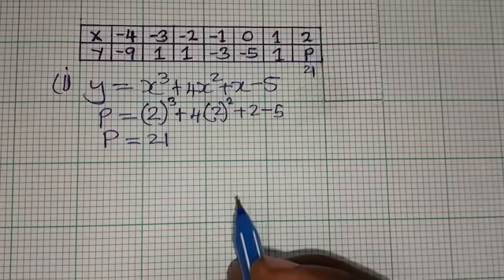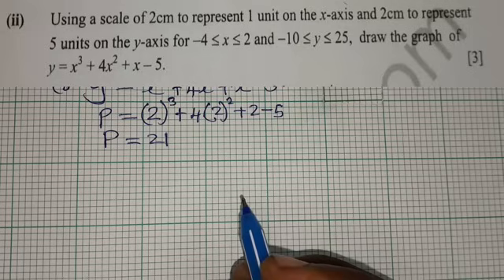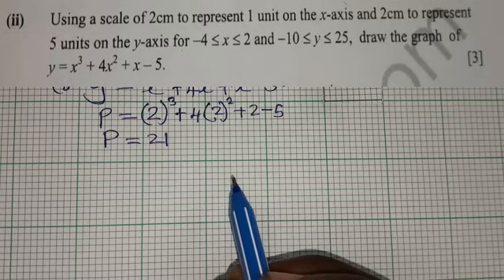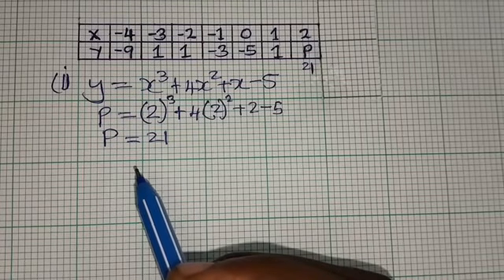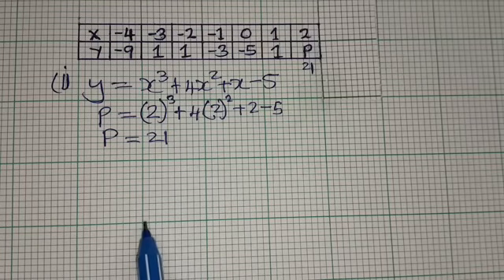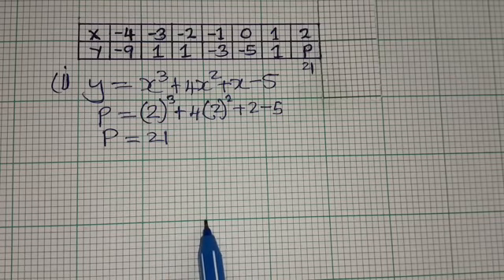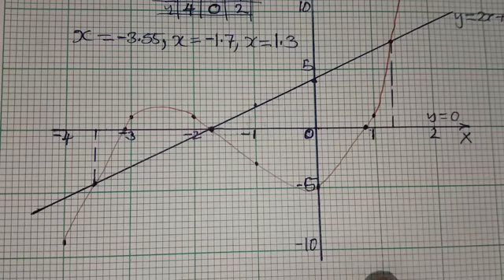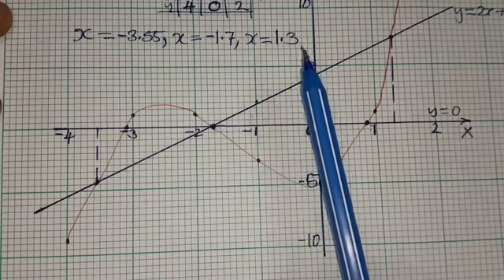Cubic functions G12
Are you struggling with understanding cubic functions in your G12 math class? Look no further! This mind-blowing video on Cubic Functions G12 will guide you through graphing cubic functions and mastering the art of solving equations using their graph. Forget the confusion and embrace the clarity as we delve into the essential concepts you need to ace your ECZ Maths Paper 2. Get ready to level up your math skills and boost your grades with this comprehensive tutorial. Don't miss out on unlocking the secrets of cubic functions - watch now and thank us later!

Get ready to expand your knowledge of Cubic functions G12 in this comprehensive video! Learn all about graphing cubic functions and mastering the skill of solving equations using the graph of cubic functions. With detailed explanations and practical examples, you'll be ready to ace your ECZ maths paper 2 in no time. Whether you're a student or just curious about cubic functions G12, this video will take your understanding to the next level. Don't miss out on this educational opportunity - watch now and enhance your math skills!

Are you struggling with Cubic Functions in G12 math classes? This video tutorial on Cubic Functions G12 will help you master graphing cubic functions and solving equations using their graphs, as tested in ECZ Maths Paper 2. Let's make complex math concepts simpler! Watch and learn how to excel in Cubic Functions G12 effortlessly. Upgrade your math skills and ace your exams with our step-by-step guidance. Don't miss out on this ultimate guide to conquering Cubic Functions G12. Hit play now and boost your math prowess!